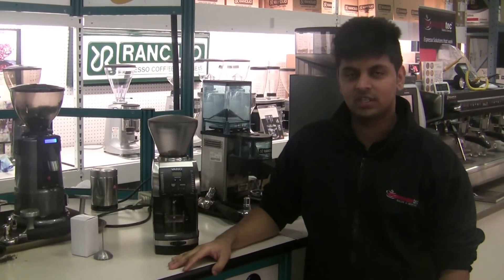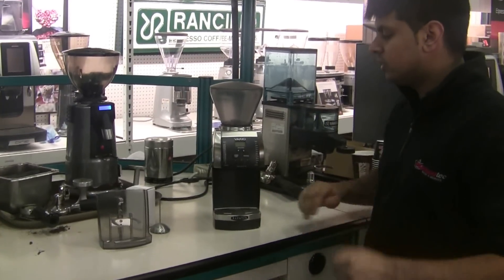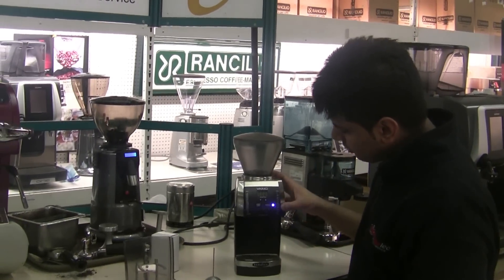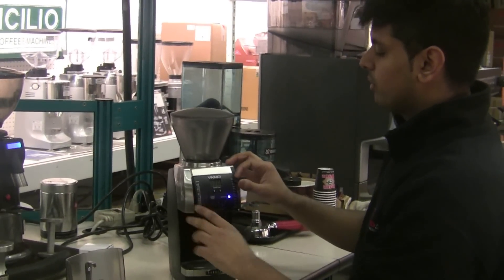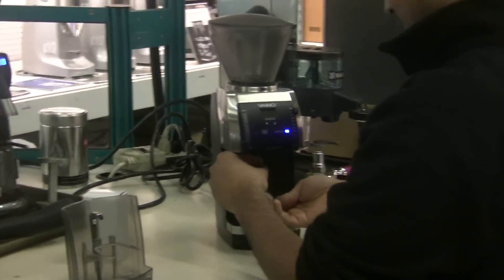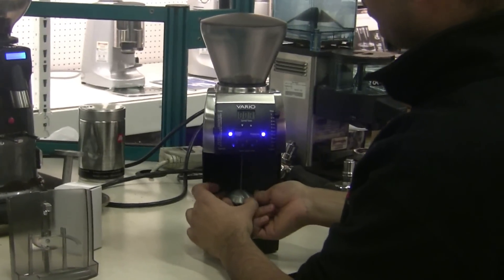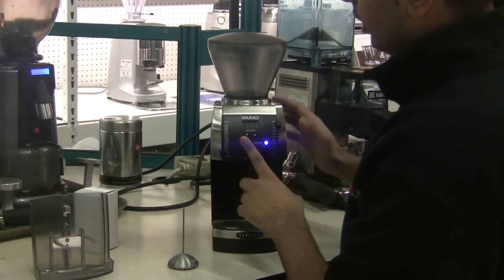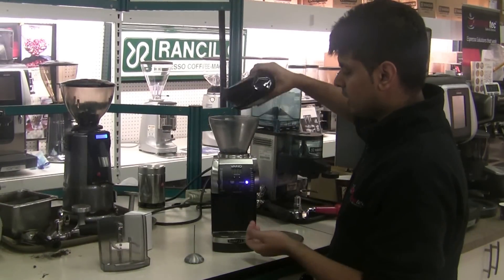Baratza Vario - How to Calibrate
In this is video, Gary shows you how to calibrate a Baratza Vario or Baratza Vario W grinder.